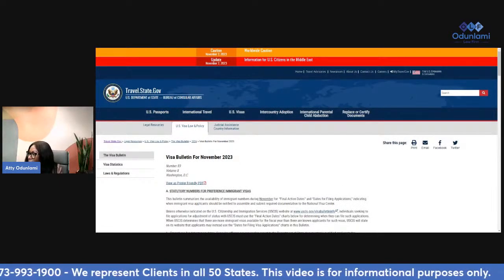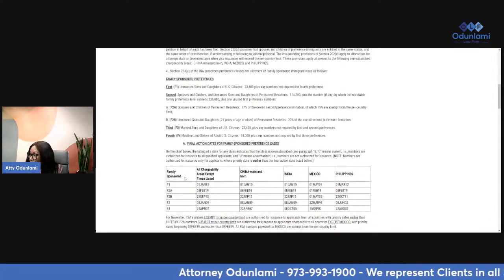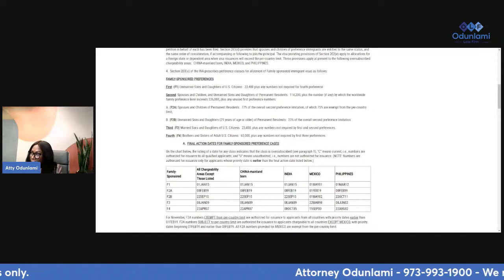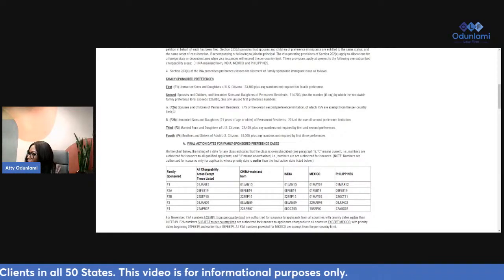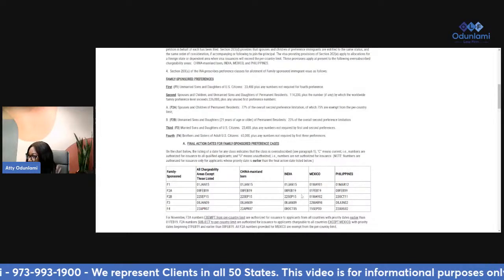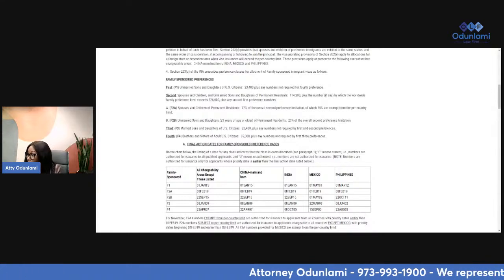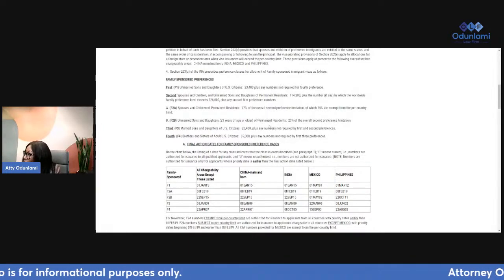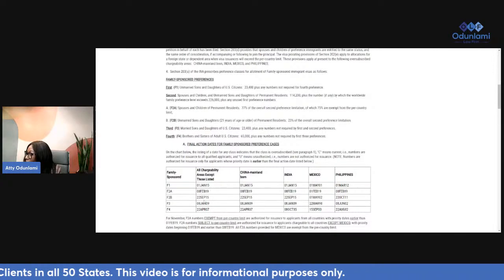Common Mistakes That Can Cause Your Immigration Case to be Delayed or Denied.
Listen to Attorney Odunlami discuss a couple of common mistakes that you should avoid to ensure your case is processed timely and successfully. Remember knowledge is power, and can not only help you with case but with others.

Our Immigration Services include the following:
✔️ VAWA (Violence Against Women Act)
✔️ Family-based Immigration
✔️ SJIS (Special Juvenile Immigration Status)
✔️ K-Visas, U-Visas and T-Visas
✔️ Removal Defense

We represent clients from all 50 states and from abroad. 🇺🇸🌎

ADDITIONAL RESOURCES

📍SIGN UP for our monthly newsletter and get our FREE immigration eBooks. Let us help you with your journey to getting a green card.

*Attorney advertising. Results may vary.